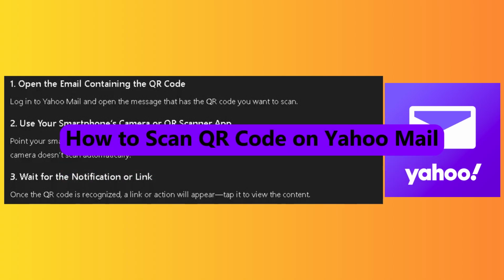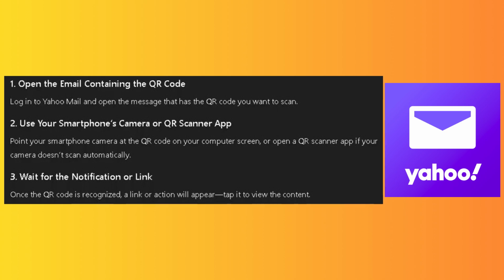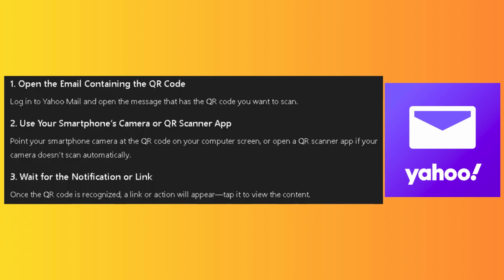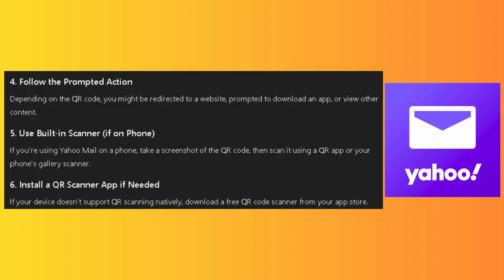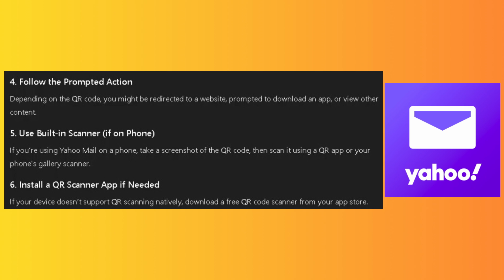How to Scan QR Code on Yahoo Mail (Full Guide) 2025!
In this comprehensive guide I will show you how to scan your qr code on yahoo mail in 2025! Scanning a QR code from an email in Yahoo Mail is a simple process that lets you quickly access links, apps, or other content shared via QR codes. Whether you're viewing the code on a computer or mobile device, you can use your smartphone’s built-in camera or a third-party QR scanner app to scan the code directly from the screen. If you're on a mobile device, you can also screenshot the QR code and scan it from your gallery using a QR reader. This method is especially useful for accessing secure logins, event tickets, or promotional links sent via email.